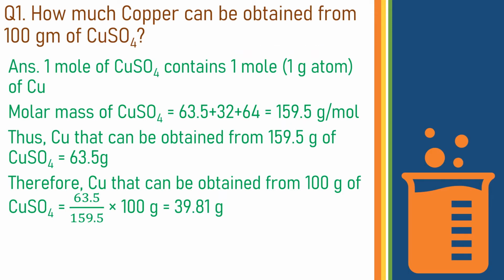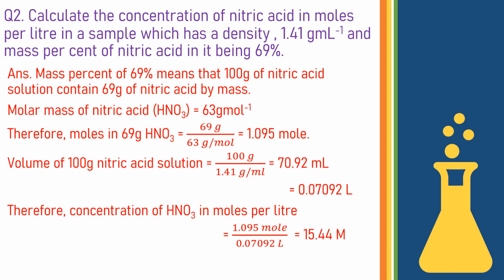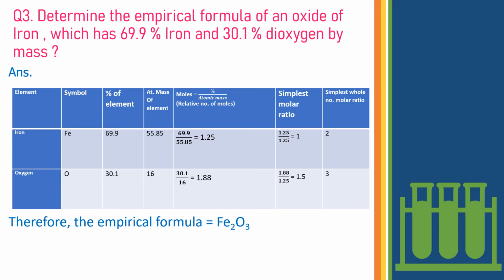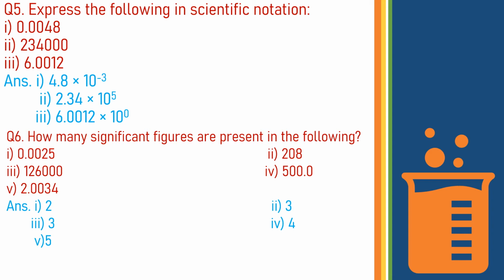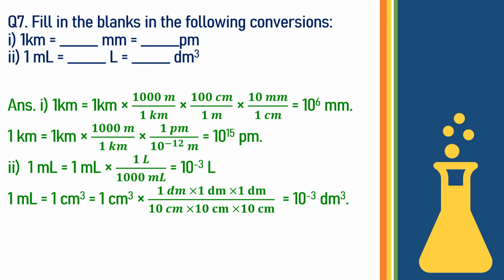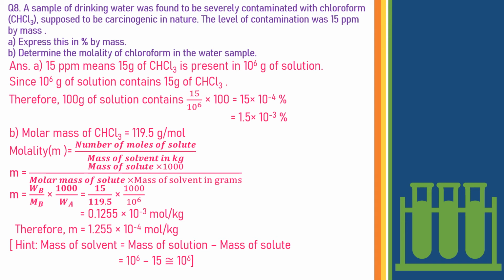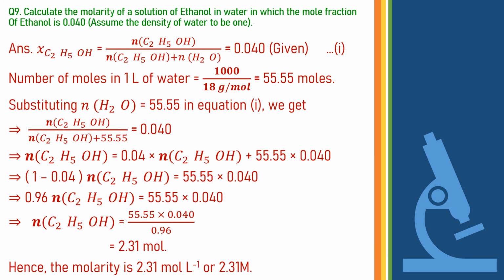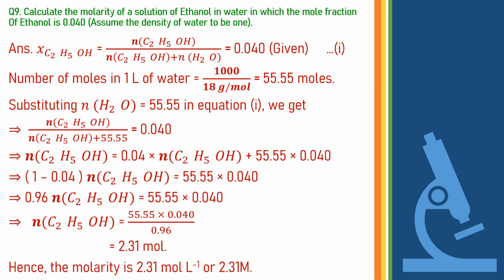CHAPTER 1 CLASS XI DAY 12 SOME BASIC CONCEPTS OF CHEMISTRY BY MS. PRIYA PGT (CHEMISTRY)